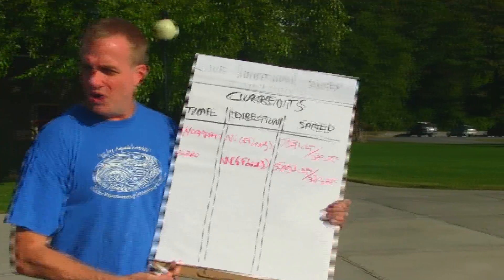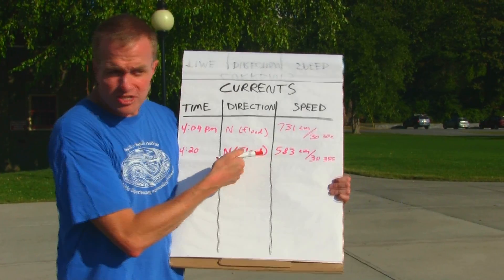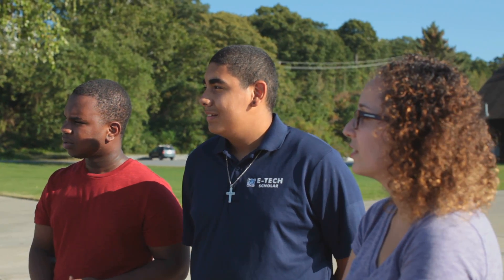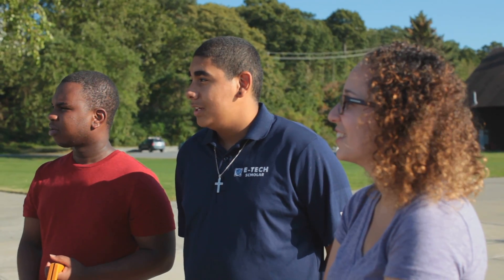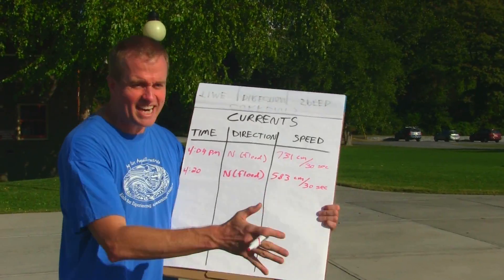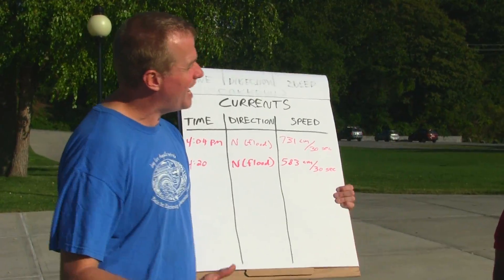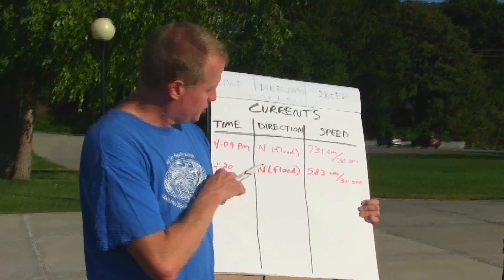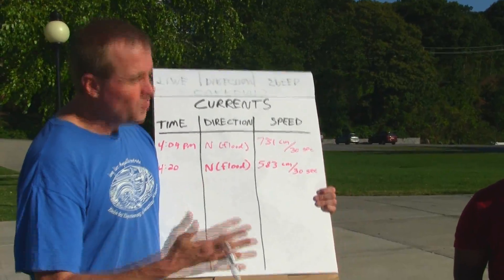Measuring currents and tides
Students measure currents in the Hudson River.